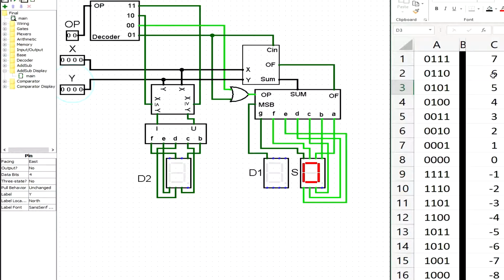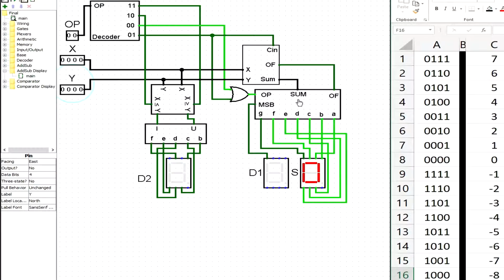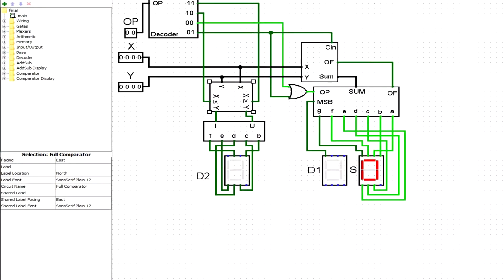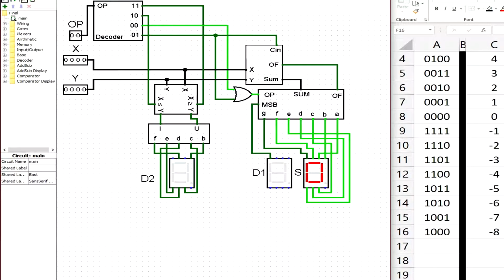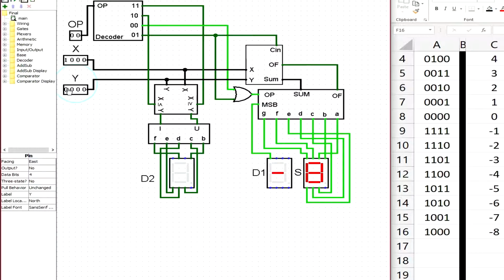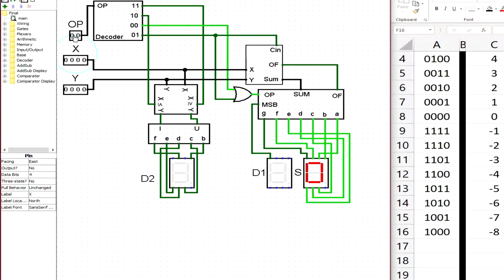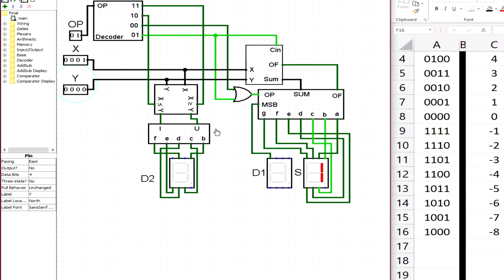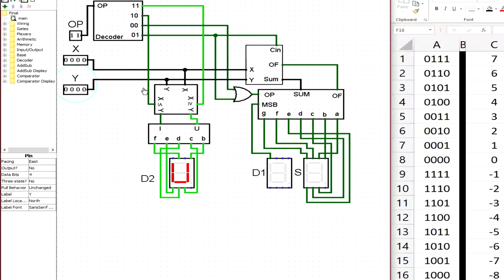ECE-2110 - Intro to Digital Systems: Signed Comparative Adder/Subtractor Circuit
This system uses the 2's complement to implement signed binary numbers and integers.